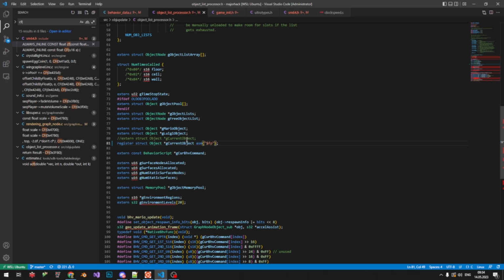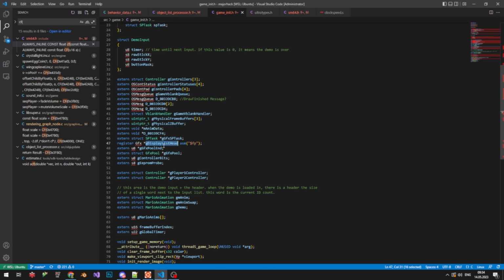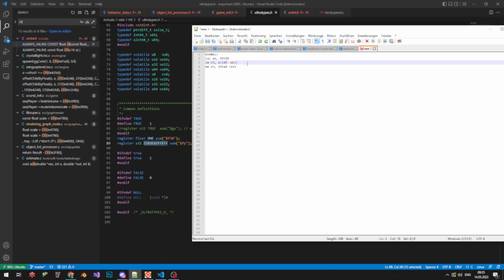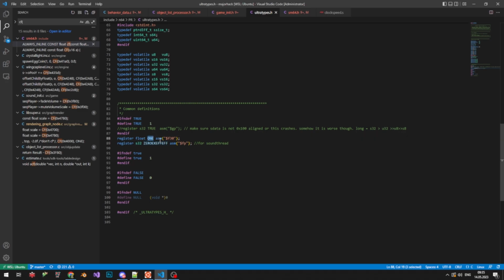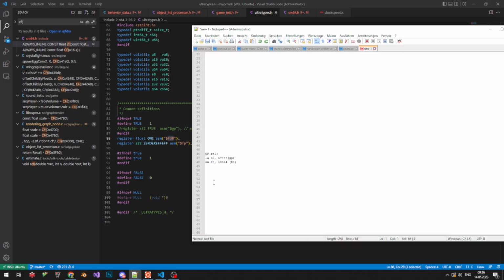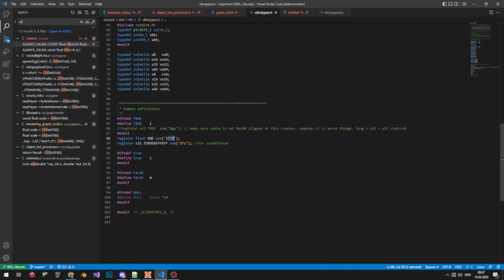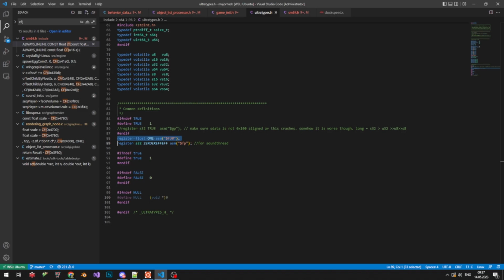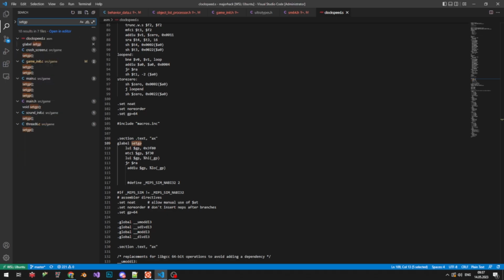HUGE new Microoptimization